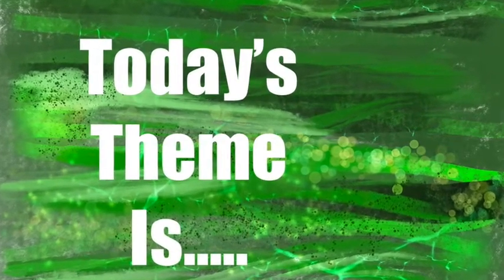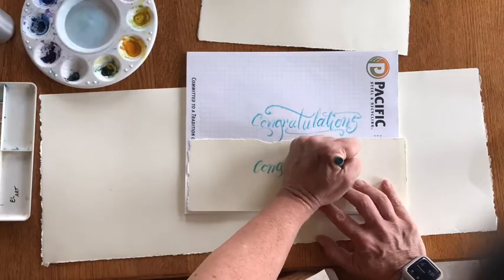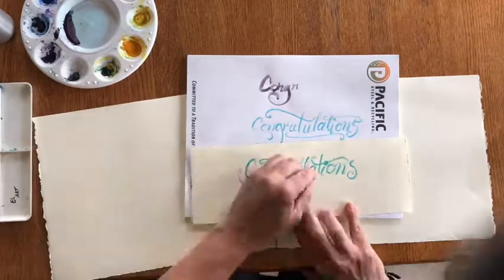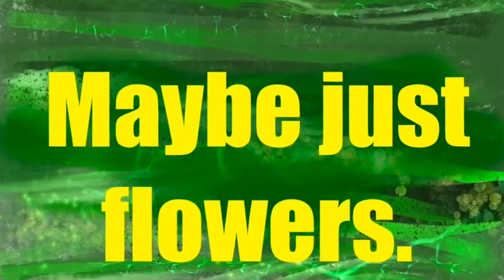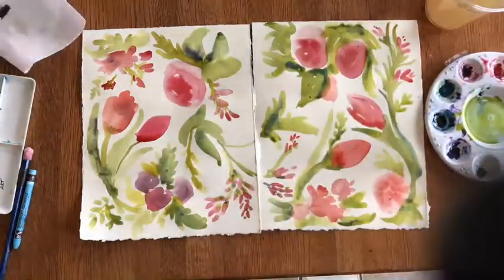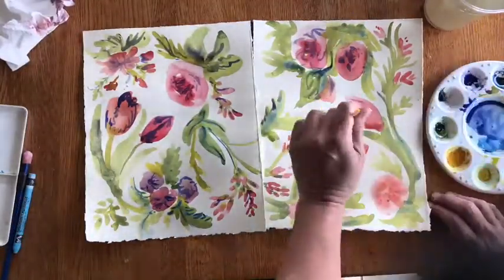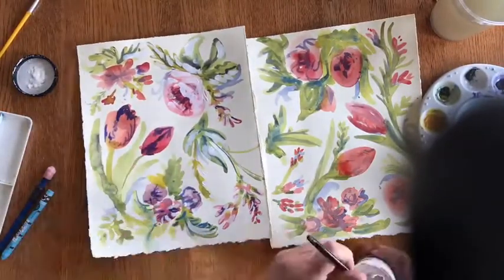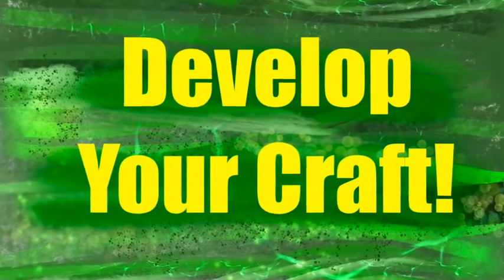Develop Craft - Mrs. A Paints Flowers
Mrs. A. paints a retirement card for Mrs. Jean and works on developing her craft.